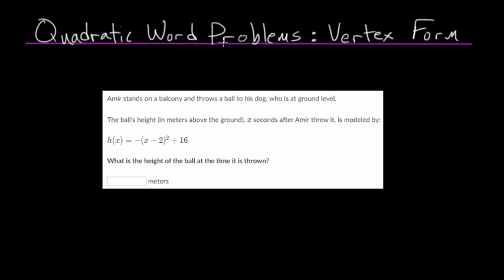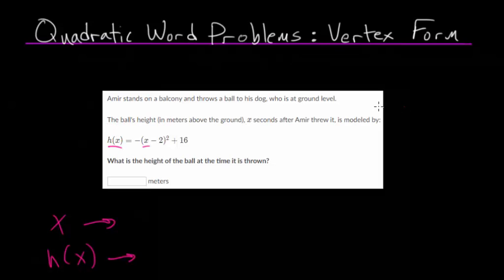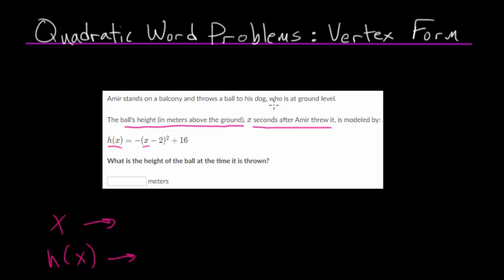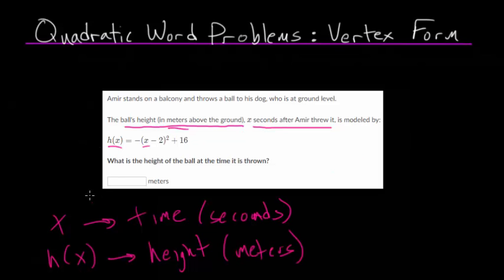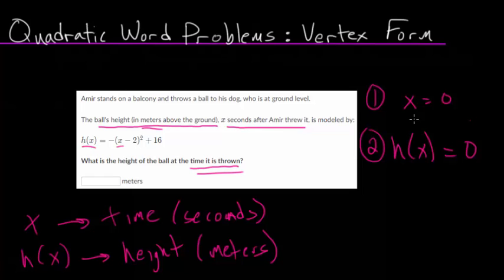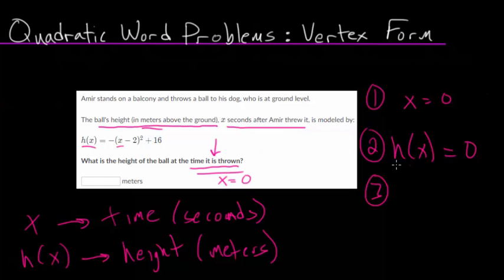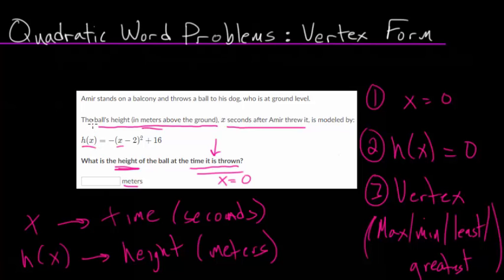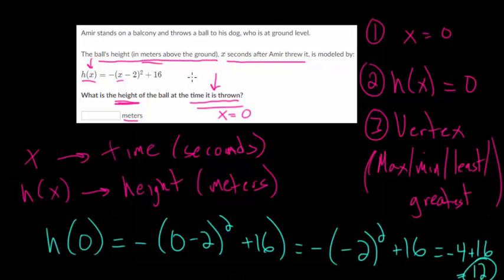Quadratic Word Problems in Vertex Form: Intro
This video looks at quadratic word problems when the equation is given in vertex form.

Khan Academy exercise to practice:
1. Quadratic Word Problems in Vertex Form

EulersAcademy.org